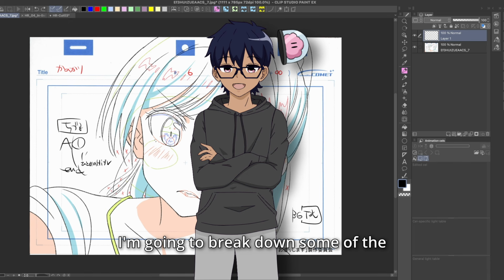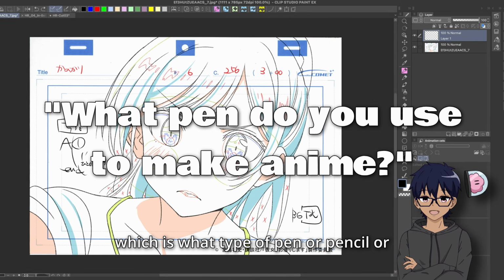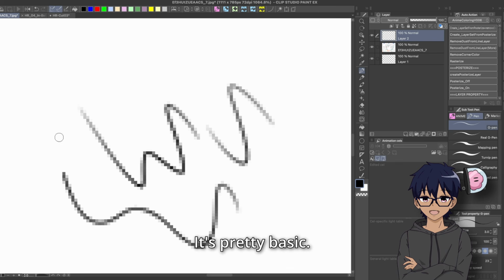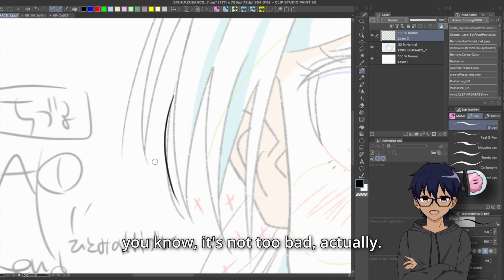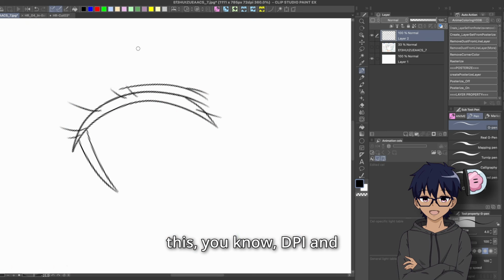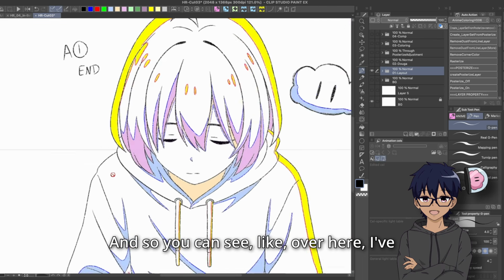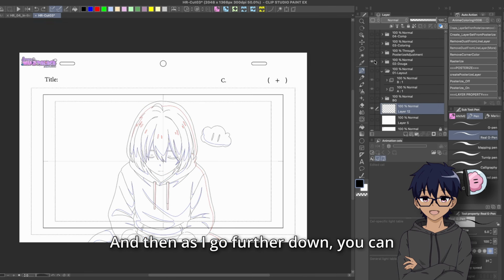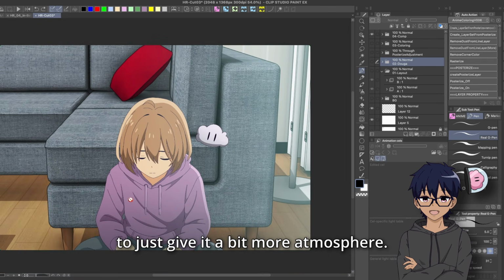This Brush Size Instantly Makes Your Art Look Like Anime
Stop asking me what brush I use to draw anime. The answer isn't what you think. I've been getting this question for years, and today I'm finally showing you the actual method I use to make my art look like professional anime. No special brushes, no secret CSP assets, just one simple technique that changes everything.

🛠️ Gear & Tools I Use:
→ Paperlike for better tablet drawing:

🎤 Special Thanks / Credits:
VOICES:
Link: Spywi
Logic: Philsterman01
Compassion: Maekan Kouya
Aggression: MikiSakura

ANIMATORS:
Spywi
Ampharox
McChicken_Arts
sup.dja
Kittypicles221
Lady Hearts Art
noya_112
Cat Solex

🎨 Fanart? YES.
→ Use: # spywifanart
→ Or drop it in the Discord! 🎨

💖 Wanna Support the Studio?